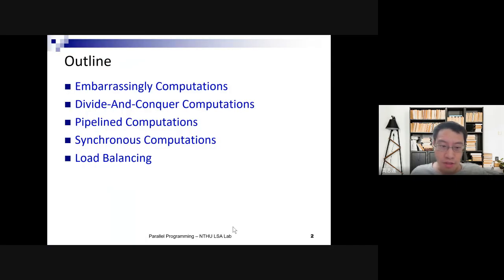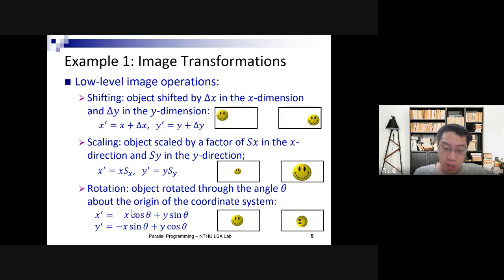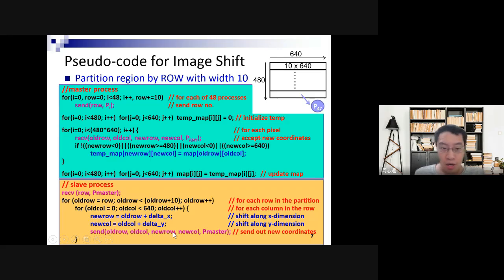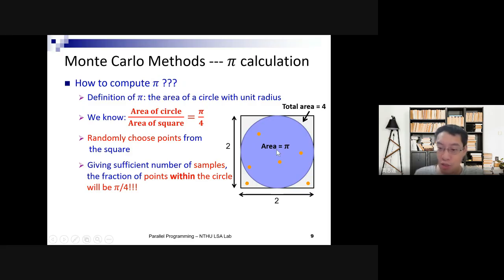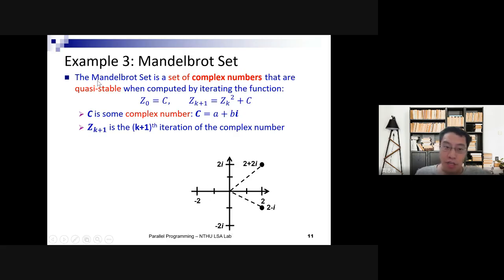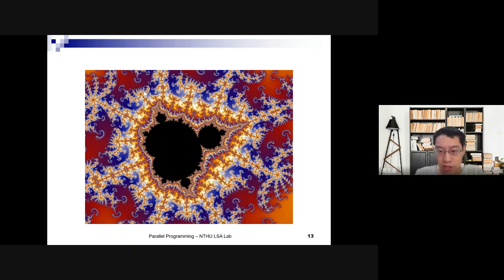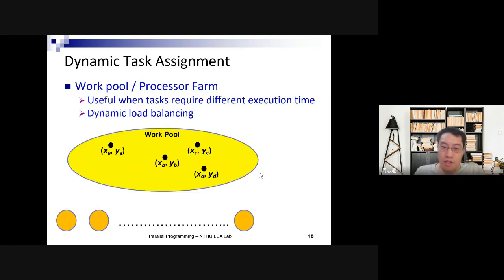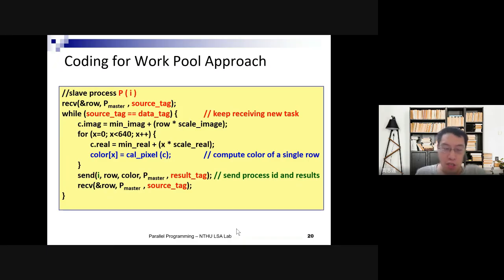2022 10 24 Chap5 2